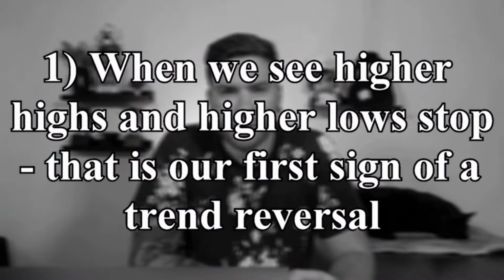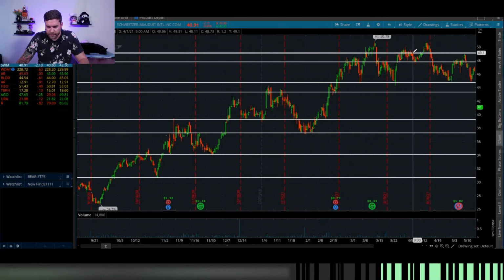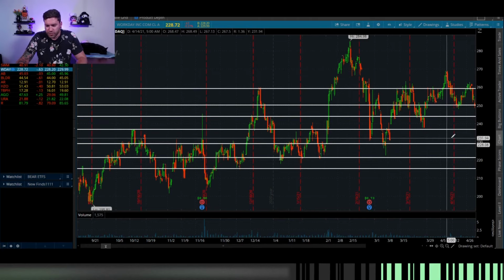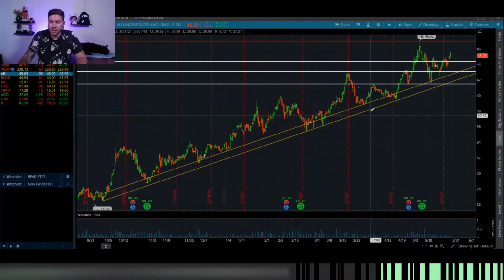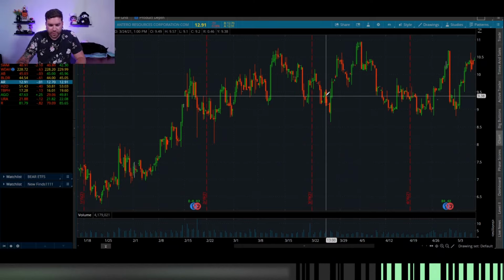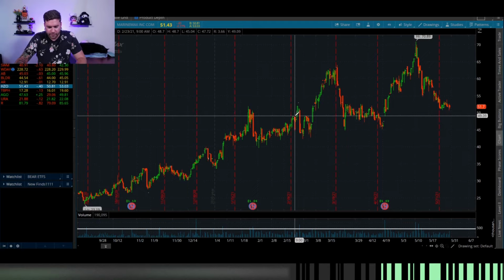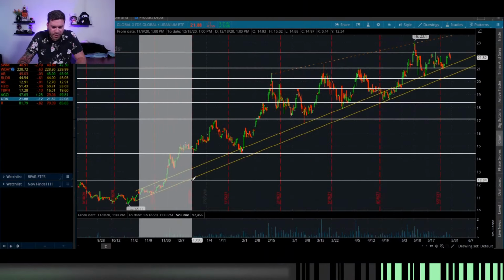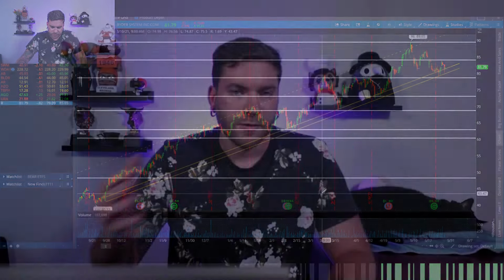Stock Trading Beginner Course: Lesson 17 - HOW to FIND and PLAN STOCK REVERSALS!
Stock Trading Beginner Course: Lesson 17 - HOW to FIND and TRADE STOCK REVERSALS!

👨🏼‍🏫🎯📝: Have you ever wanted to know how to find and not only find; but play stock reversals?!

Today we will discuss some stuff that helps me find reversals before they happen and how to plan off of them. We are going to look at:
          a. Higher Highs and higher Lows
          b. Resistance Trends
          c. Large Volume Candles
          d. Candle Strength
          e. Retracement Strength

These things give you a super amazing view into stock reversals and how to plan them accordingly, let's do it!

0:00 - Intro
4:10 - Higher Highs, Higher Lows
12:59 - Resistance Trends
18:40 - Support / Resistance Break
22:10 - Large Volume Candles
26:13 - Candle Strength
30:33 - Retracement Strength
33:47 - Outro